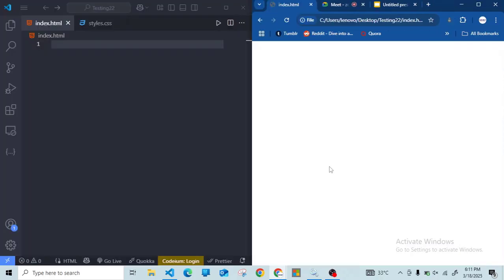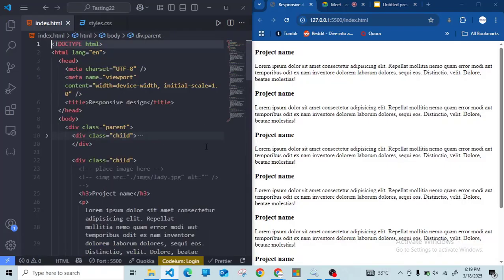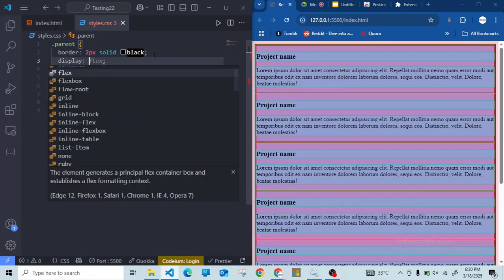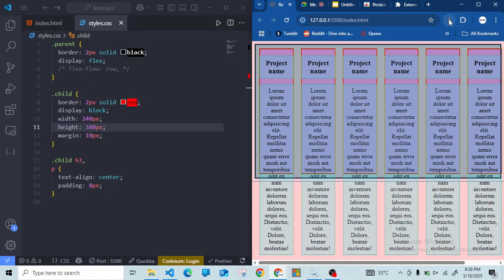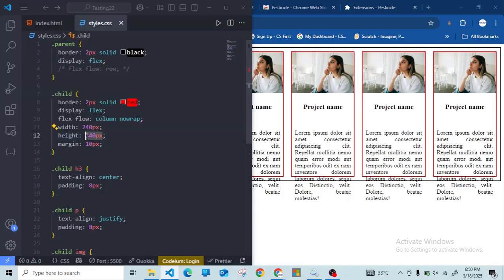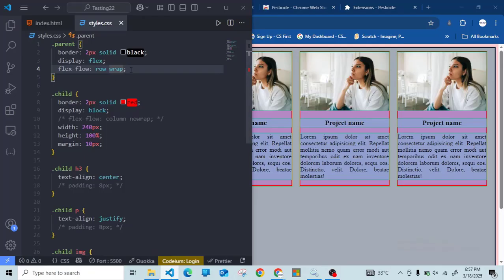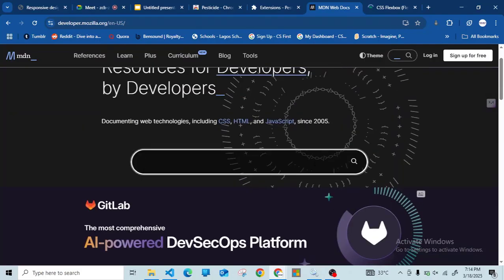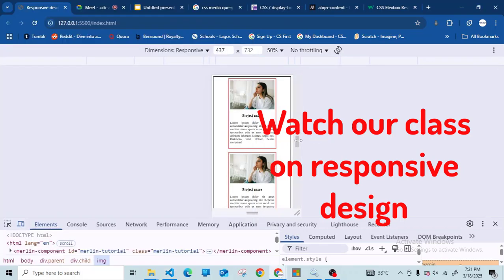Simple Tricks to Instantly Improve Your Web Development Skills with Flexbox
Are you looking to master Responsive Design and improve your "coding workflow"? Join us for this "interactive live session", where we’ll explore "tips, tricks, extensions, and shortcuts" to help you code faster and more efficiently.

📌 What We’ll Cover:
✅ Responsive design with CSS flexbox
✅ Testing with Google developers tools
✅ Live Q&A session – Get your questions answered in real-time!

💡 Whether you're a "beginner" or an experienced "developer", this session is packed with valuable insights to help you "code smarter, not harder"!